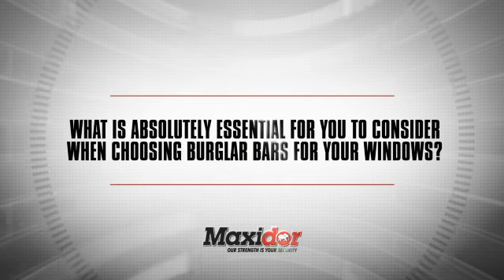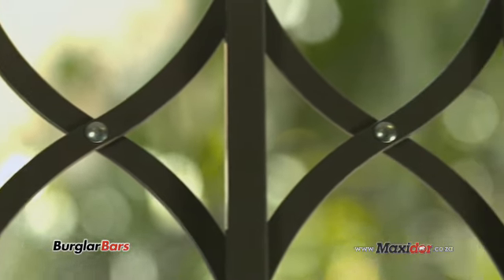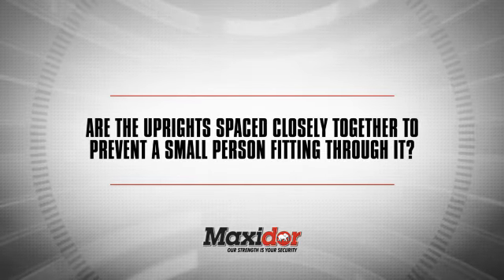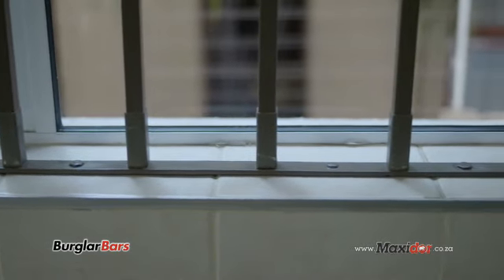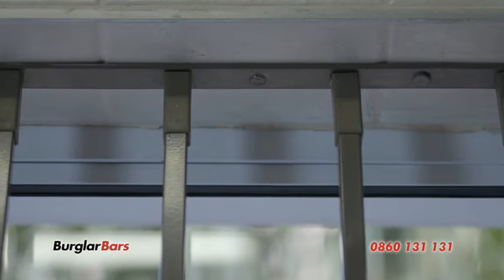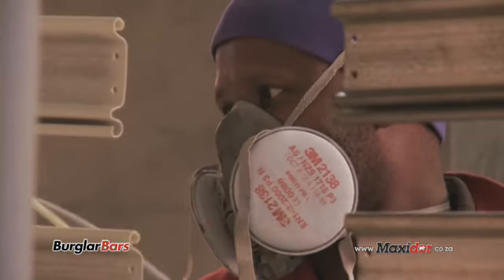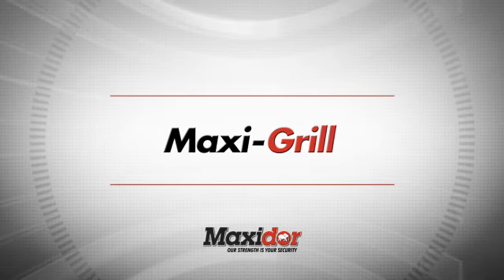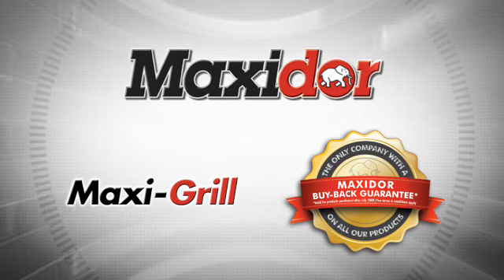Maxidor Burglar Bars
The Maxidor Maxi-Grill™ burglar bar is a modular burglar proofing fixture designed to fit neatly inside the reveal of any window or opening for full home security

EXPANDABLE BARRIERS | BURGLAR BARS | SWING GATES | ROLLER SHUTTERS | SAFES | FENCING